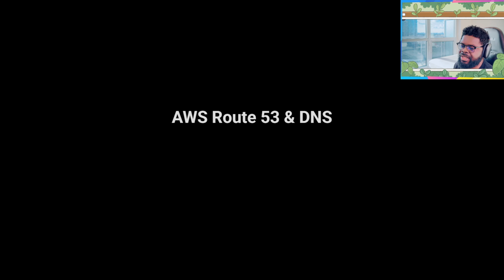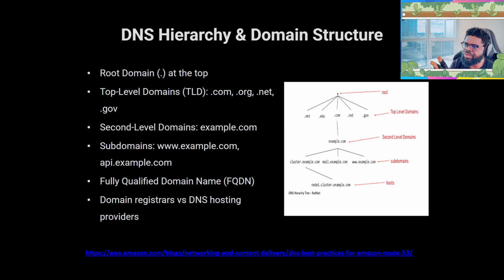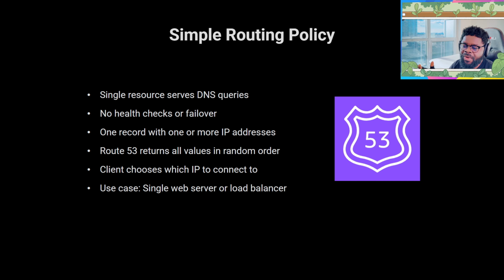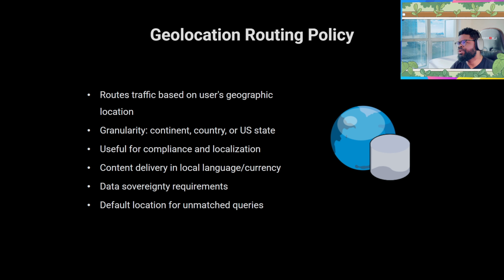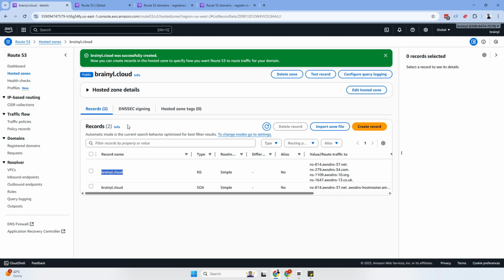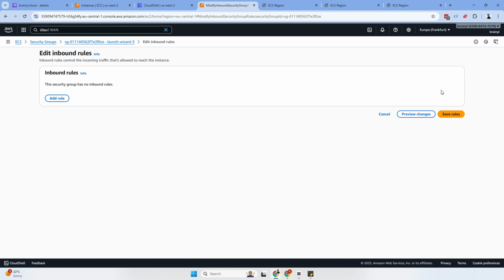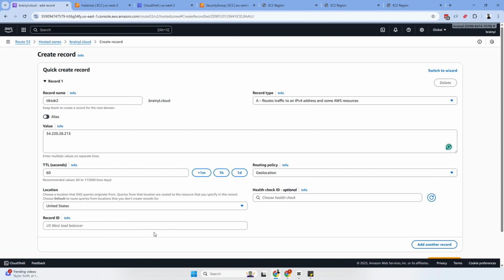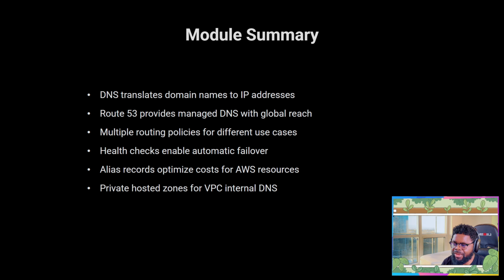The Ultimate Guide to AWS Route 53 | CCP Part 20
Just wrapped up Route 53 & DNS — a practical deep dive into how domain names resolve and how to manage traffic with Route 53.

What we covered:
• DNS Fundamentals: hierarchy, resolvers, caching, TTL
• Record Types: A/AAAA, CNAME vs Alias
• Hosted Zones: public vs private, common use cases
• Routing Policies: simple, weighted, latency, failover, geolocation, geoproximity, multi‑value answer
• Health Checks & Monitoring: automated failover, CloudWatch integration
• Domain Registration & management in Route 53

Key takeaways:
- Pick routing policies that match your scenario (performance, rollout, or HA)
- Use Private Hosted Zones for internal VPC resolution
- Pair health checks with failover for resilient architectures
- Prefer Alias to AWS resources to simplify DNS and reduce costs